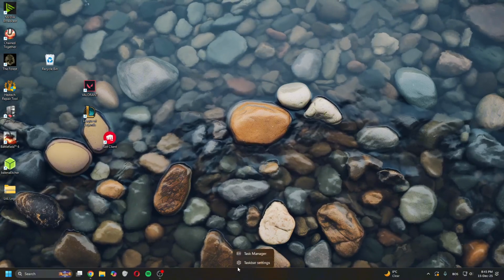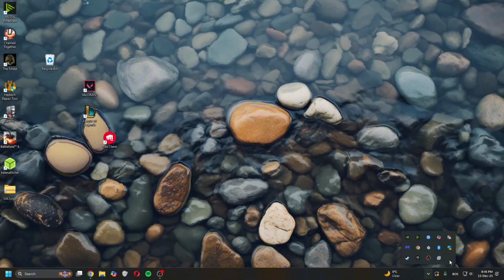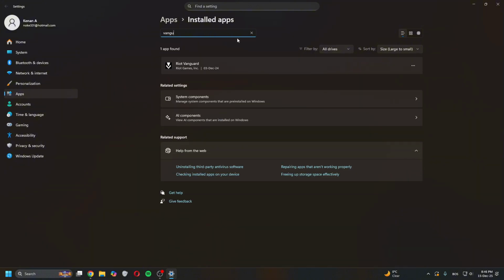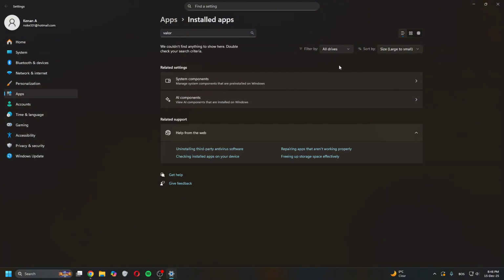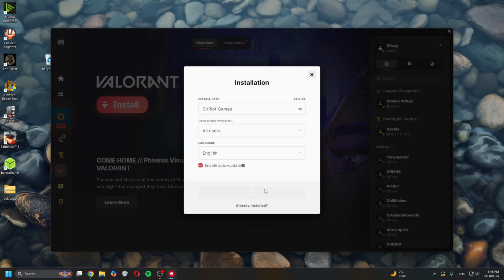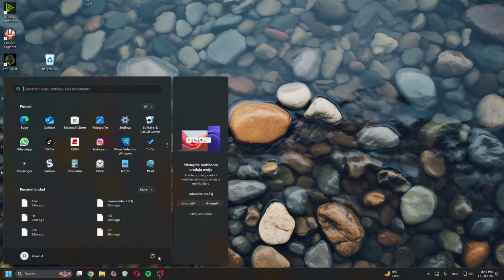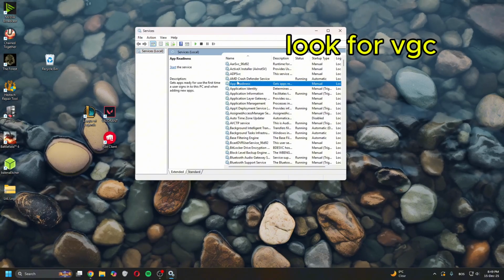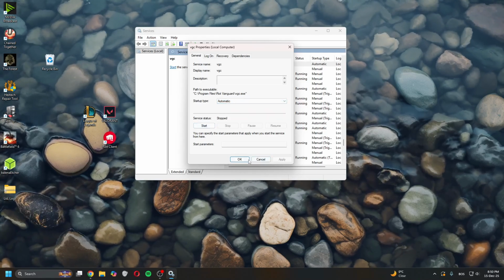HOW TO FIX VALORANT ERROR CODE VAN -92 | FIX VALORANT CONNECTION ERROR (2026)